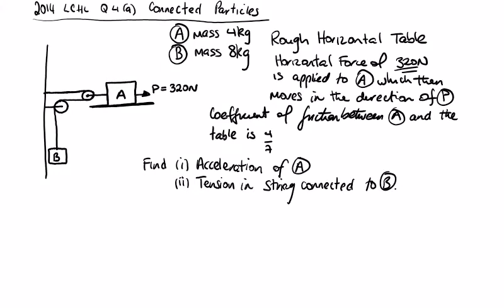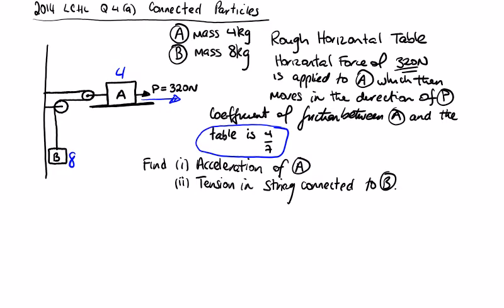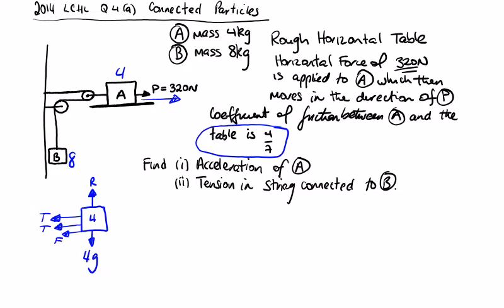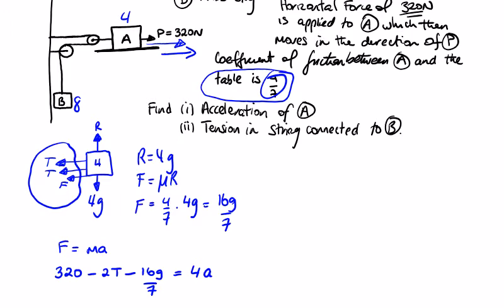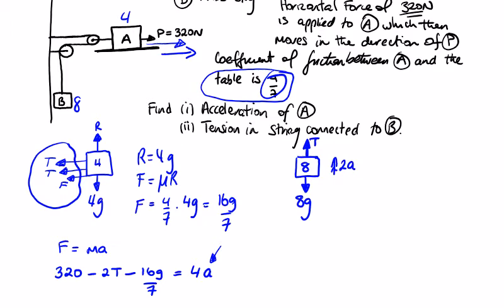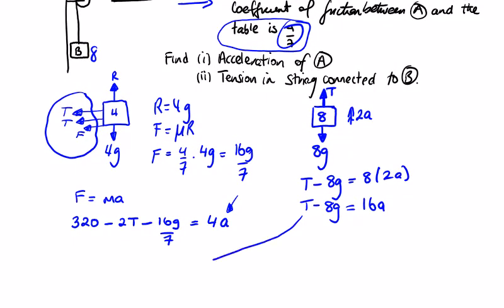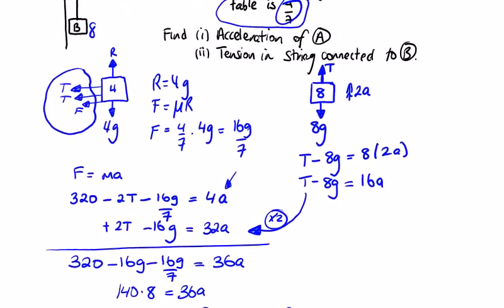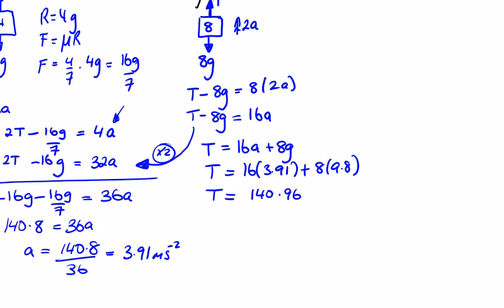2014 Connected Particles a